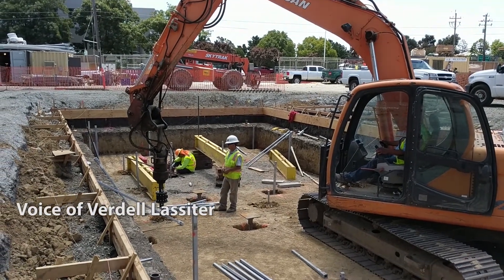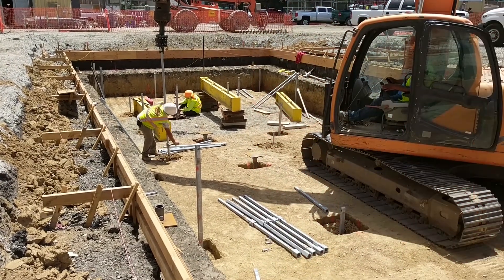Helical Anchors | Lassiter Excavating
Watch this video to learn more about the deep foundation method Helical Anchors, also, Torque Monitoring and Load Testing.

Helical Anchors are one of several deep foundation solutions Lassiter Excavating has been providing it's Bay Area customers in both the commercial and residential industries for over 25 years. Due to the Helical Anchors design, they can be a better choice for contaminated soils, ground water, vibration, and limited access.

Lassiter Excavating is located in Livermore, CA and serves the entire San Francisco Bay Area and Sacramento Area.